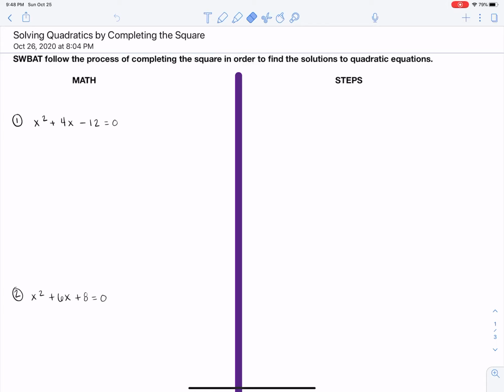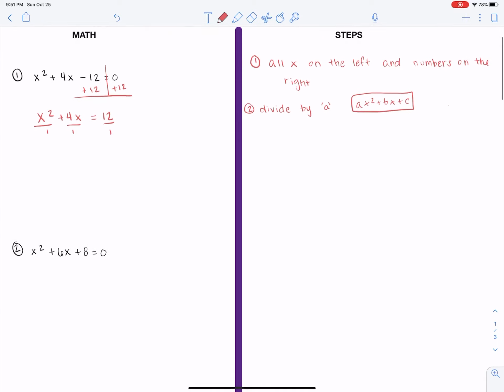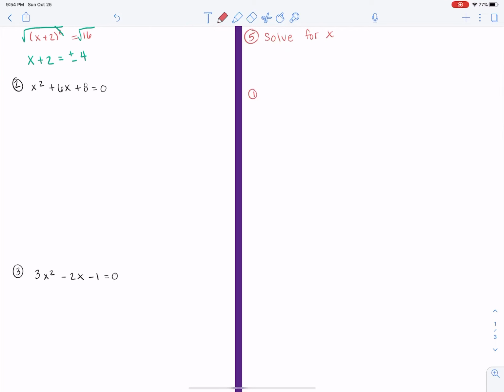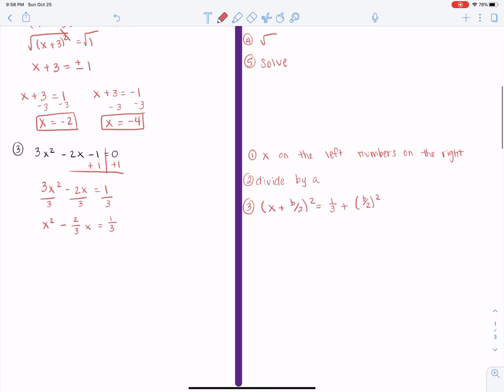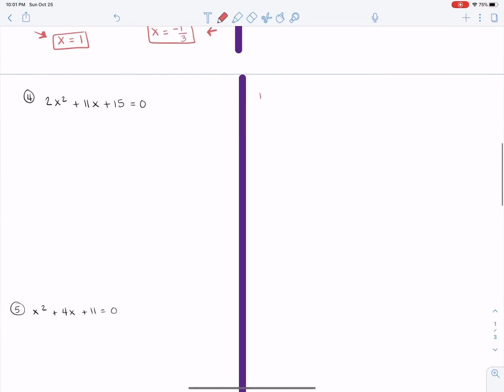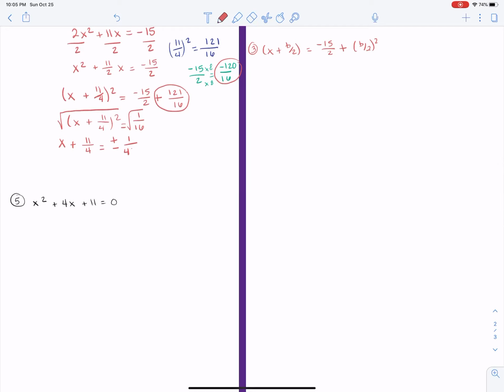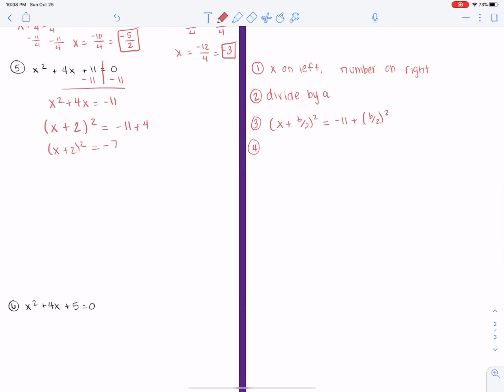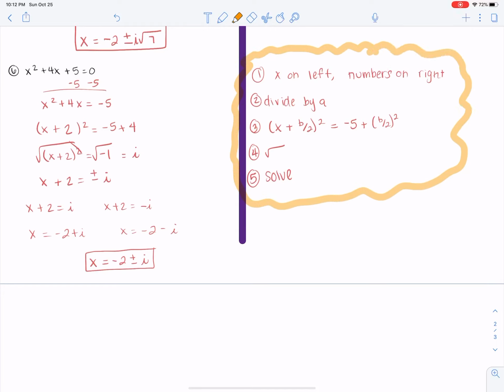October 25, 2020